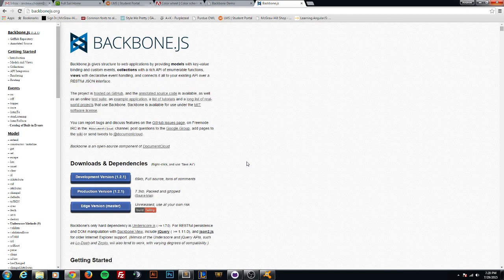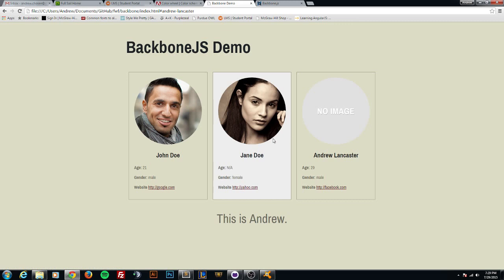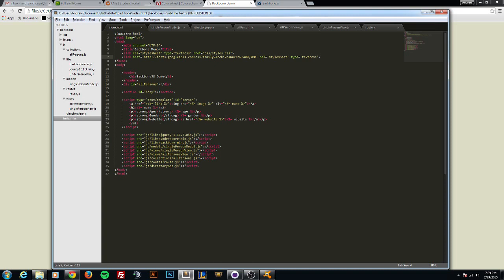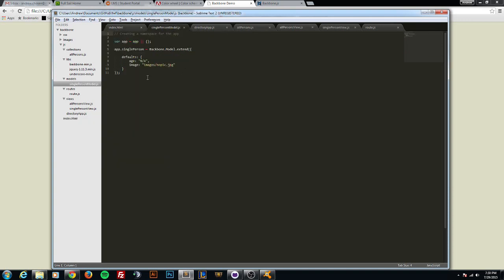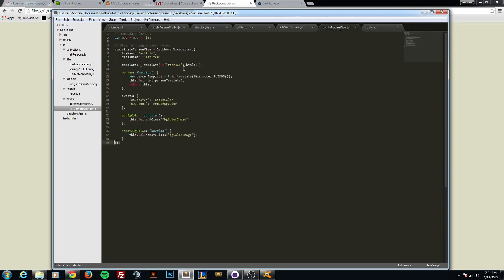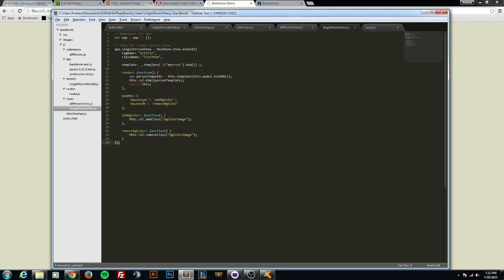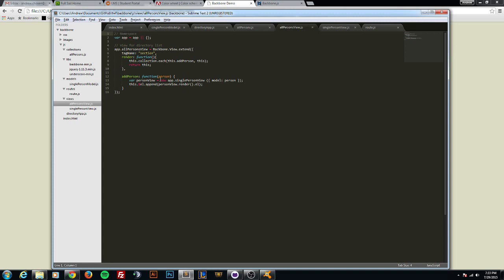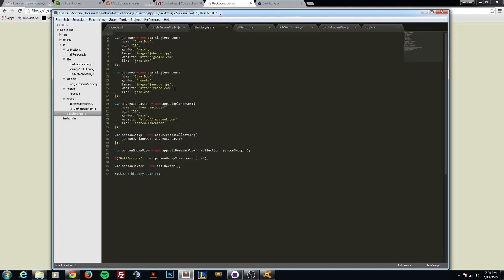Backbone JS Demo